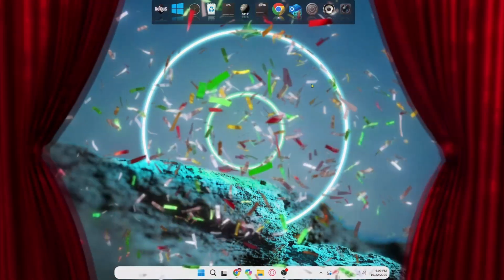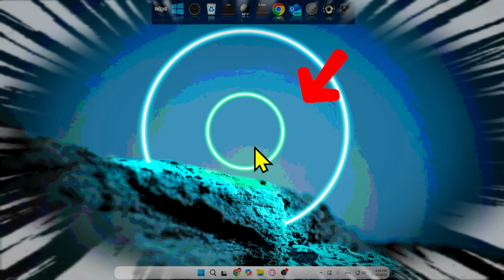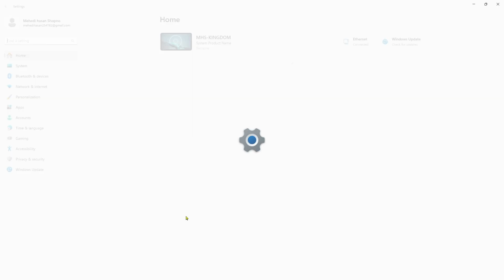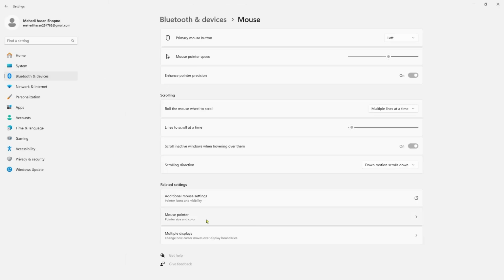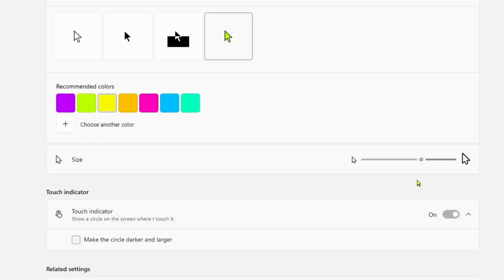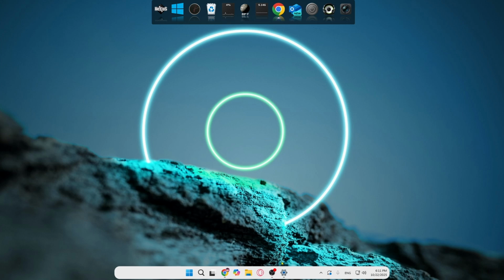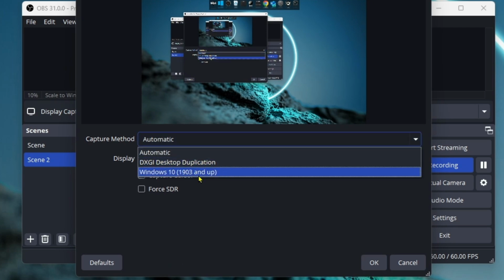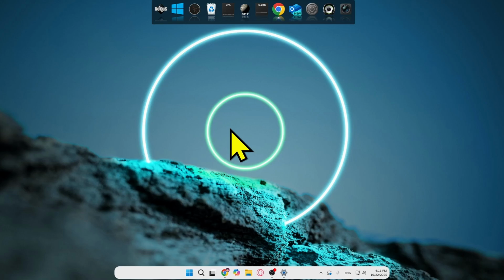How to Adjust Mouse Cursor Size in OBS During Recording (2025)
In this video, I’ll show you exactly how to make your mouse cursor bigger or smaller in OBS Studio while recording or streaming. This simple guide helps you create professional-looking tutorial or gameplay videos with a perfectly visible cursor — no more tiny pointer issues!

🔥 What You’ll Learn:
✅ How to change mouse cursor size in Windows settings
✅ How to make the cursor more visible in OBS recordings
✅ Best methods for tutorials, gameplay, and screen guides
✅ Tips to highlight or emphasize your cursor easily

💡 Why This Helps:

Perfect for screen tutorials & software demos 💻

Makes your cursor easy to see for viewers 👁️

Works with both OBS Studio and OBS Streamlabs 🎮

100% Free & Easy — No Plugins Needed!

🌐 Windows Cursor Settings Guide